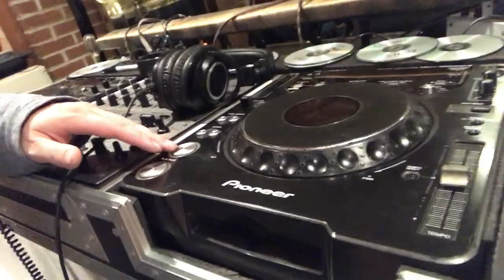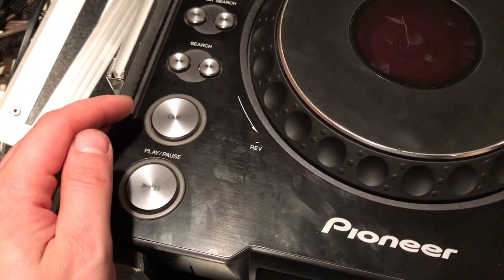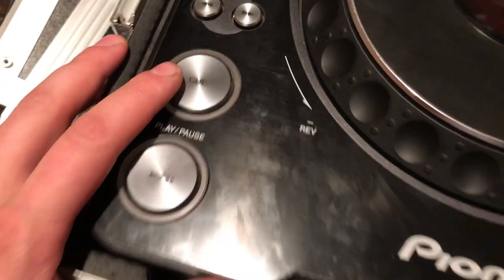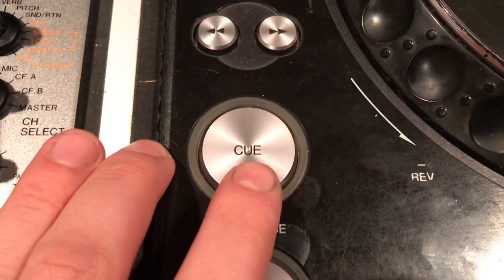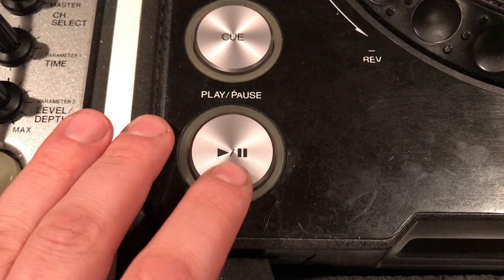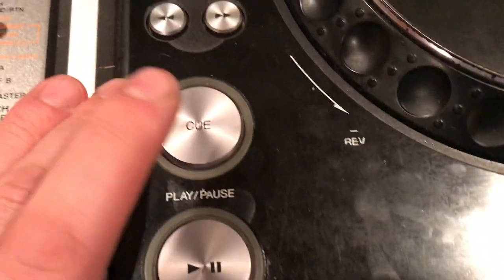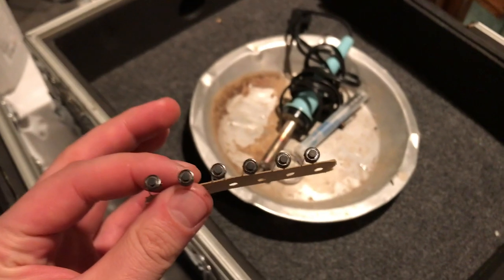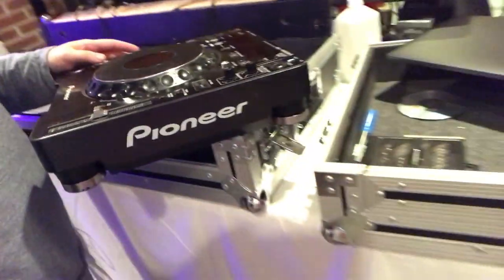03 | Cue and Play Button Replacement CDJ1000 and 2000 models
Here I show you how to replace the buttons on a CDJ 1000 or 2000. This video may work on a nexus model also.